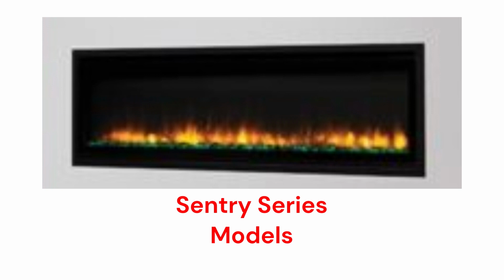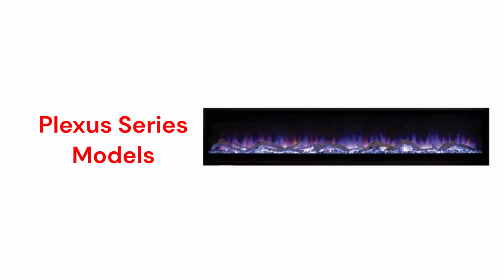HvacRepairGuy 2024 Astria Brand Electric Fireplace Reviews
In this video, HvacRepairGuy reviews the 2024 Astria brand electric fireplaces. These reviews are for the Capella, Sentry, & Plexus models.

You can get the reviews of all of the brands You can also compare the brands side by side using our Head To Head comparison tool.